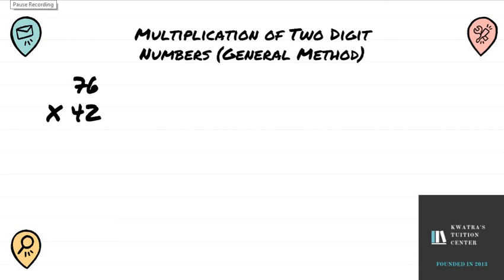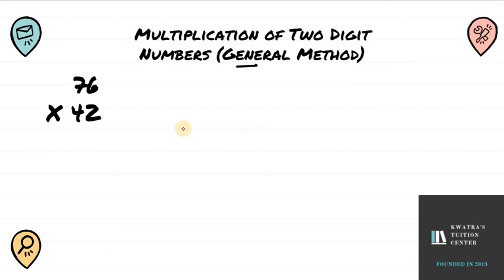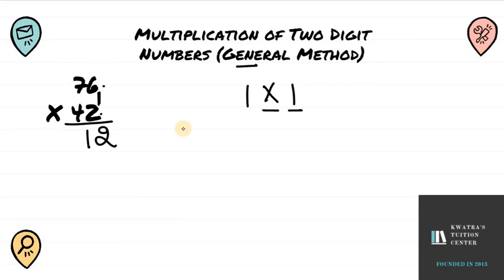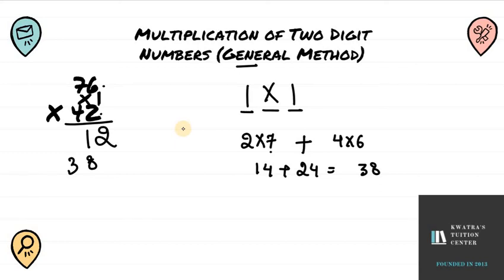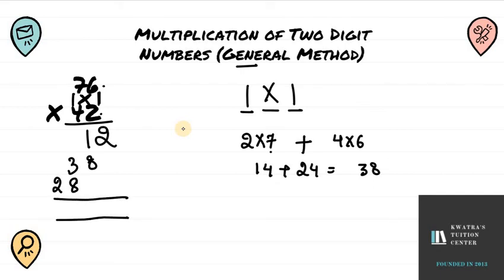Multiplication of 2 Digit Numbers (General Method)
Learn this quick and amazing trick to multiply two digit number.